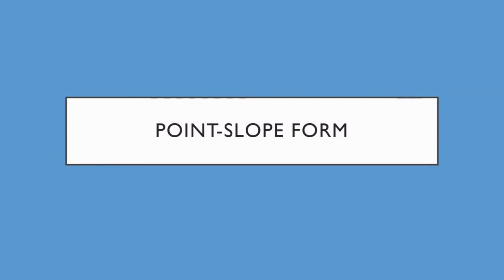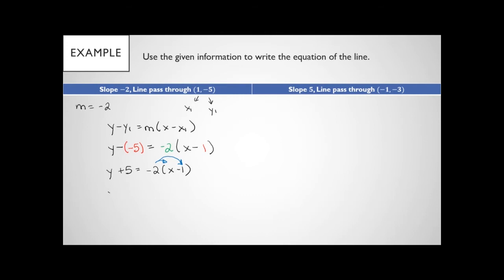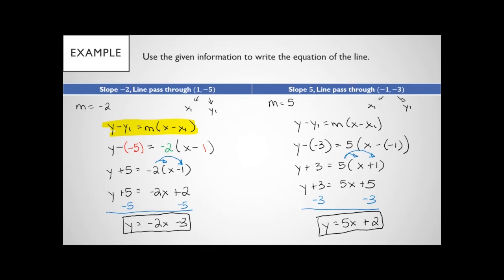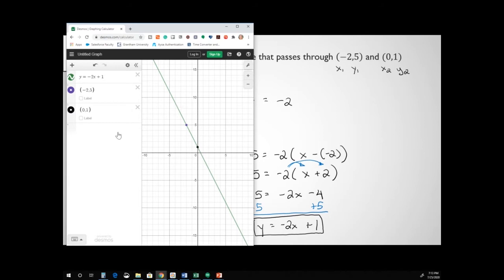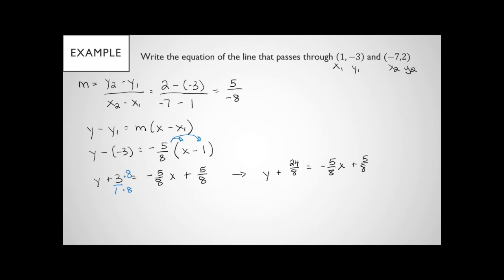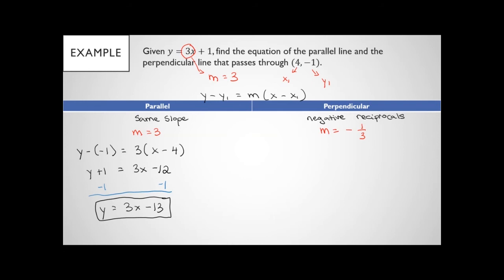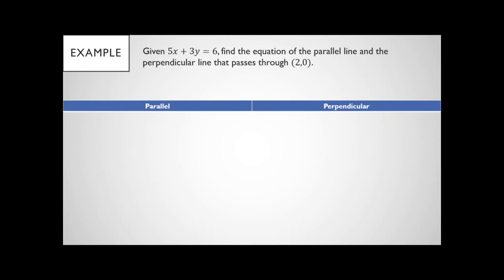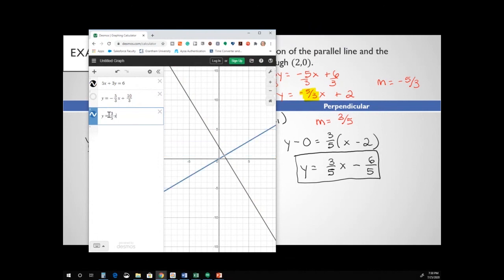MA104 Point-Slope Form